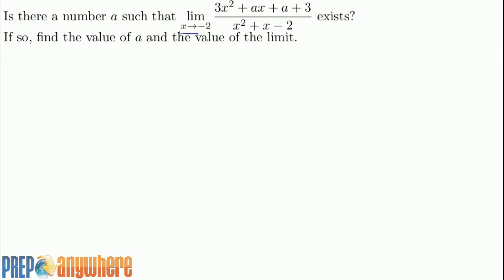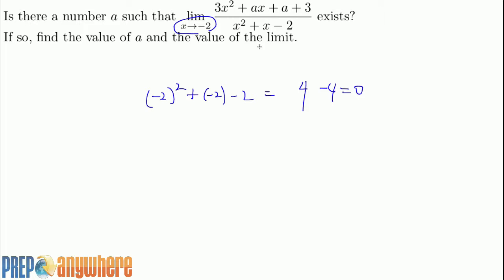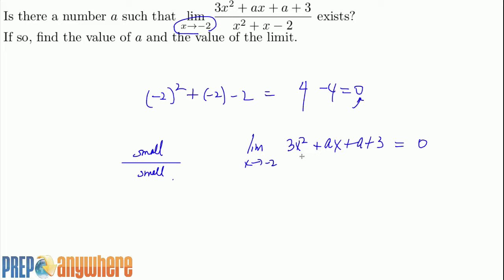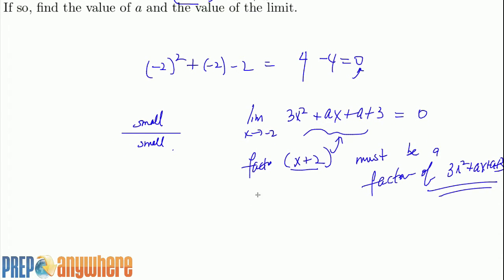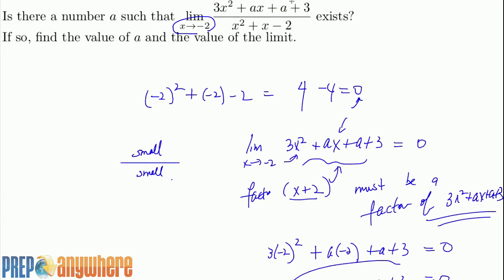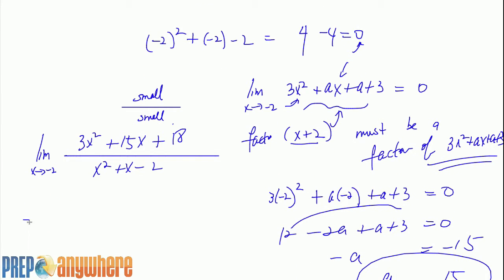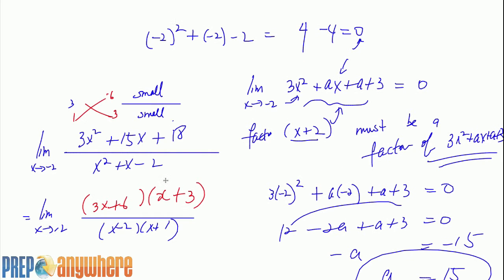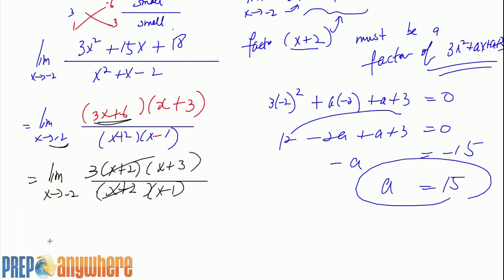Limit Law Examples